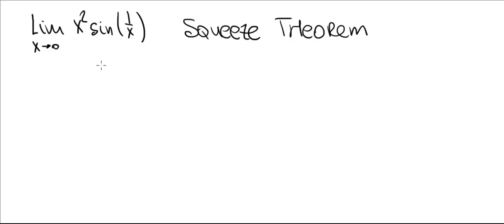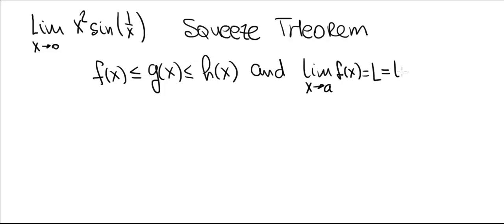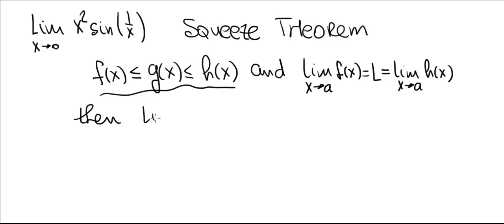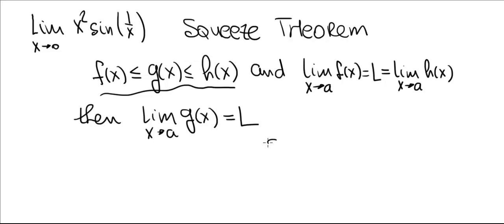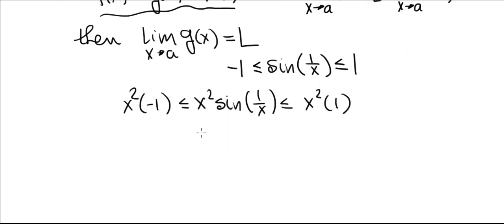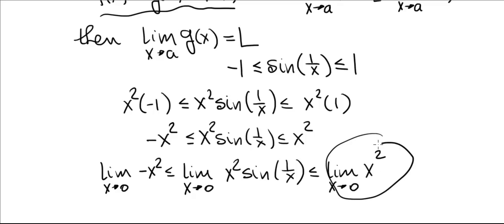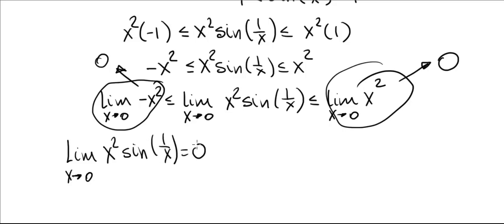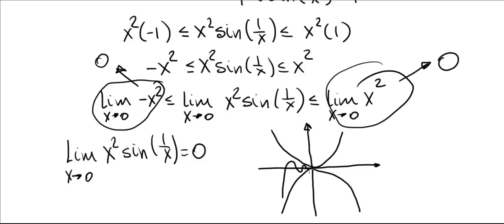Limit 10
Limit, Squeeze Theorem